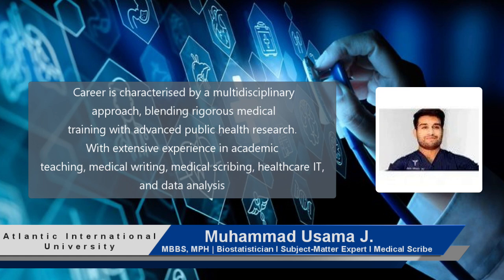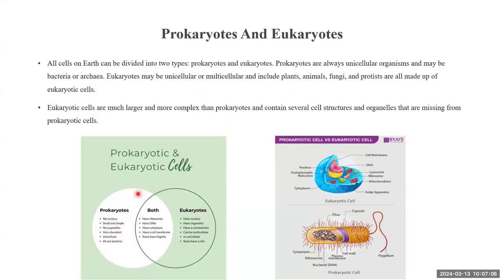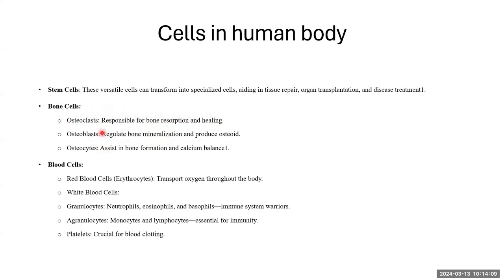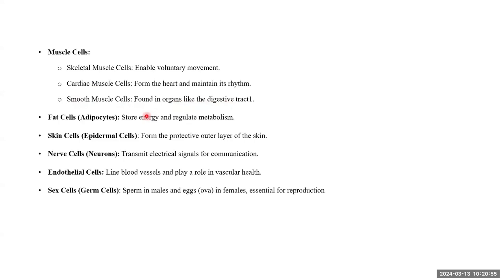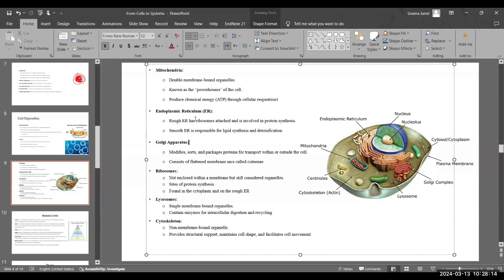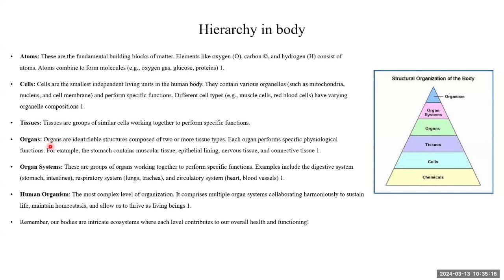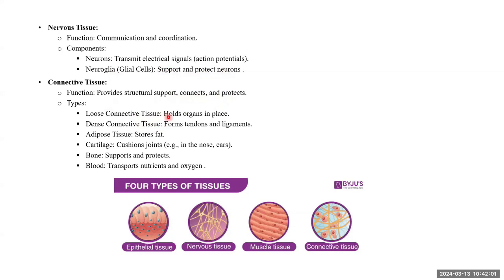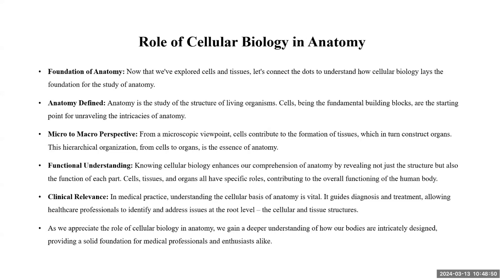From Cells to Systems Exploring Medical Science by Muhammad Usama J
Welcome to our journey through the marvels of medical science in "From Cells to Systems: Exploring Medical Science," hosted by Muhammad Usama J. In this captivating video series, we dive deep into the intricate world of human biology, from the microscopic building blocks of life to the complex systems that keep us functioning.